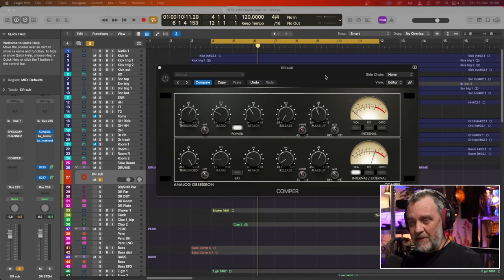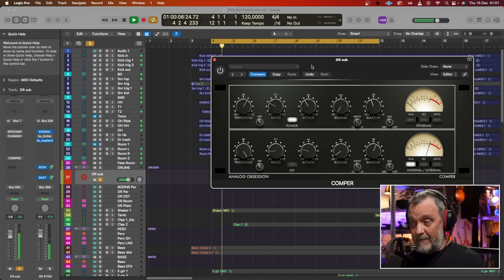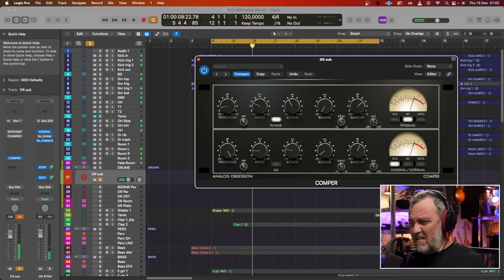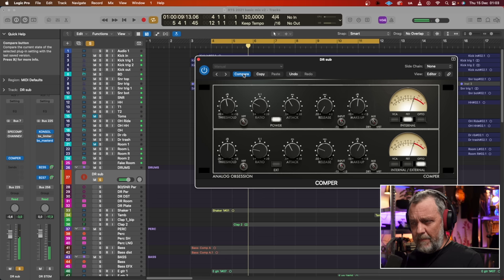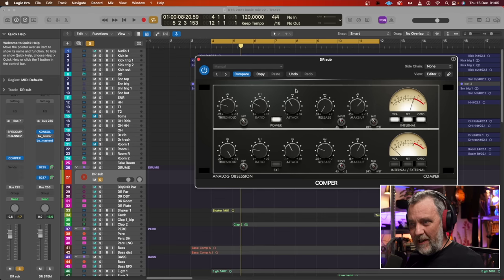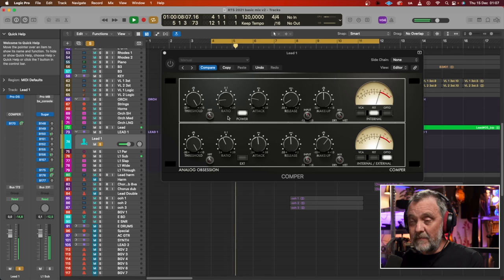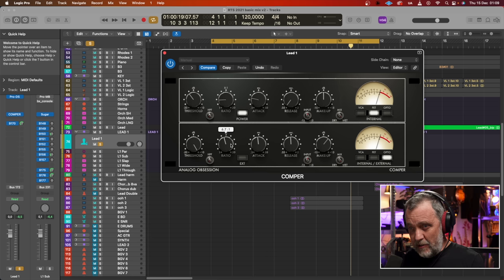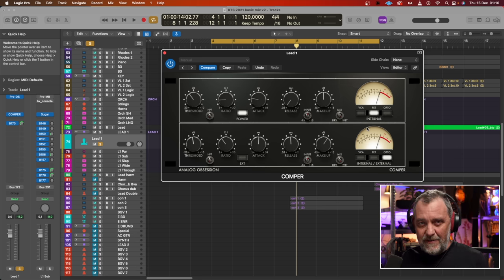My favourite plugin of 2022 is FREE!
Please support Analog Obsession on Patron.